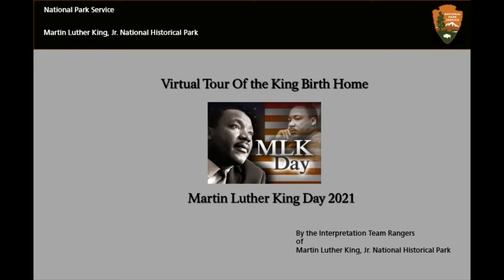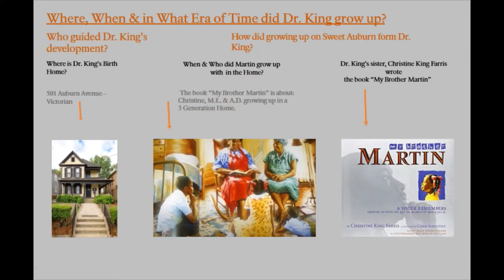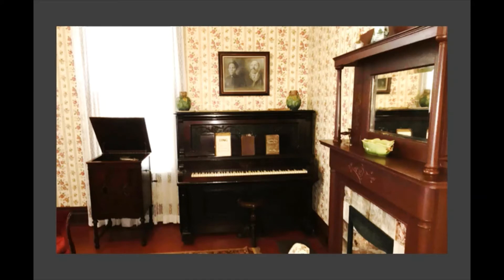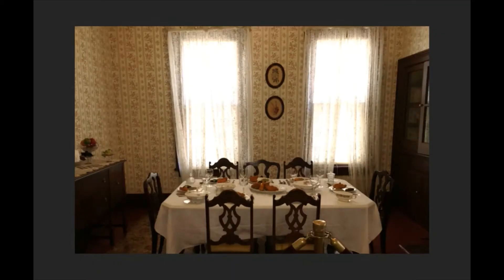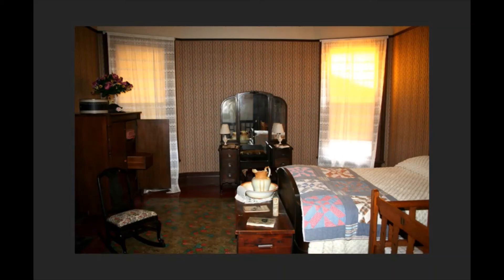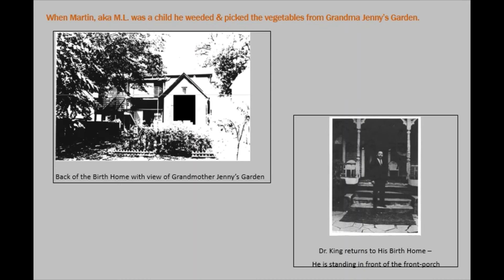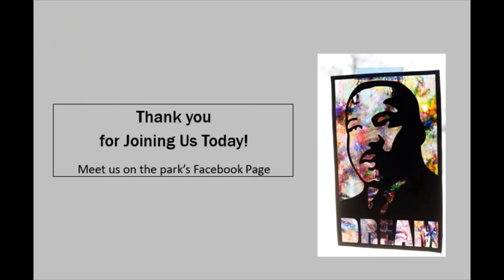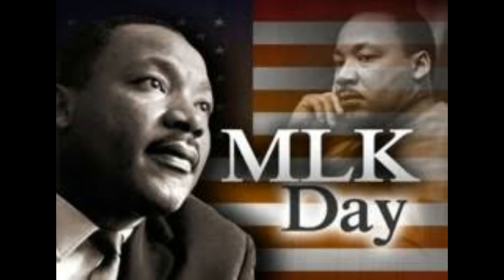Virtual tour of Dr. King Birth Home for MLK Day 2021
Ranger Diane gives a virtual tour of Dr. King Birth Home. Dr. King was born and lived in this three generation home, with his parents and grandparents until the age of twelve.